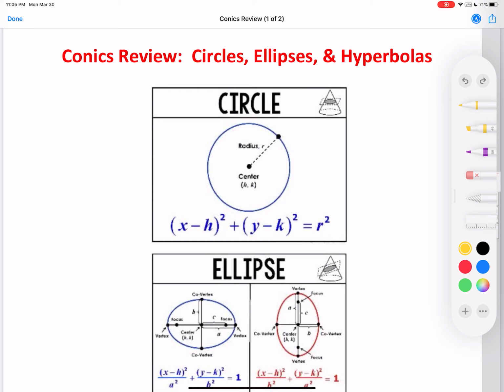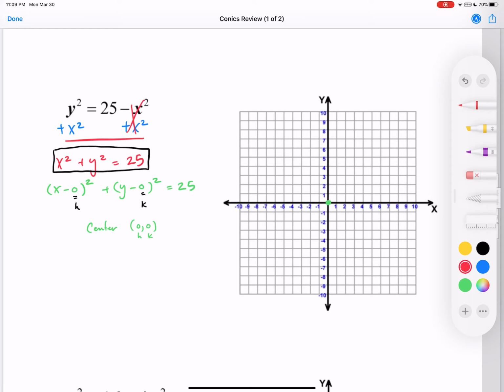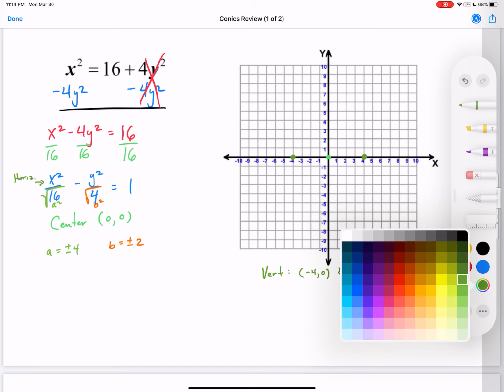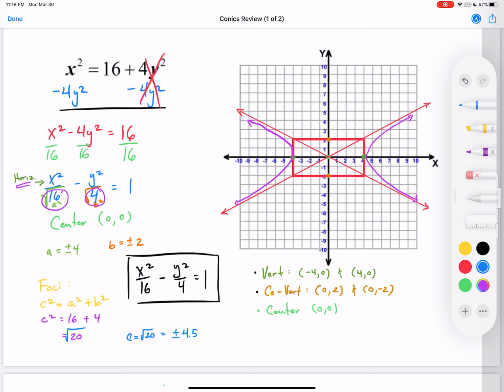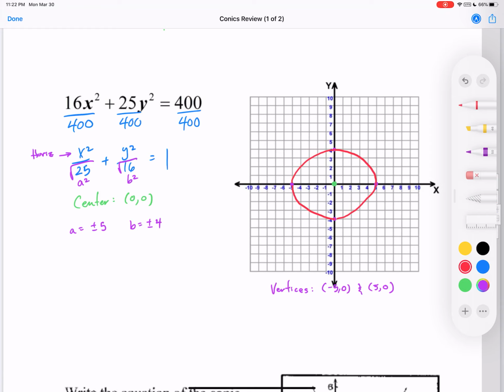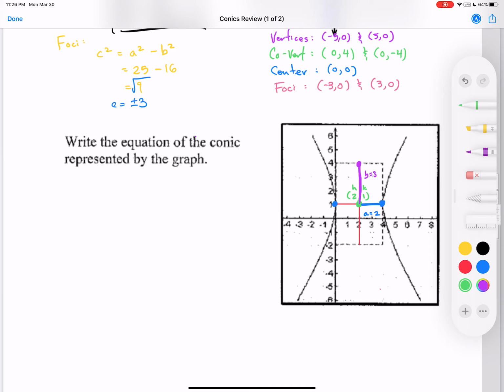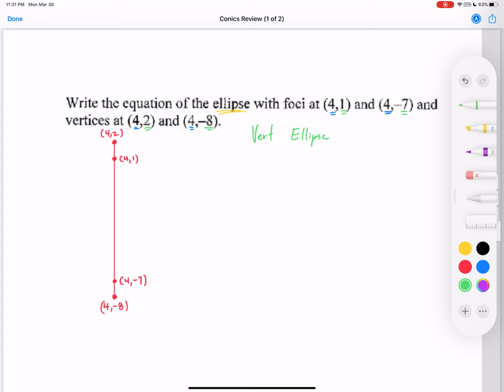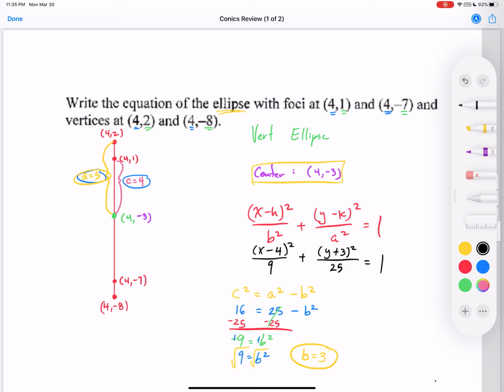Conics Review (Circles, Ellipse, and Hyperbolas)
Quick review on circles, ellipse, and hyperbolas.  Learn how to identify the conic section and graph the equation.